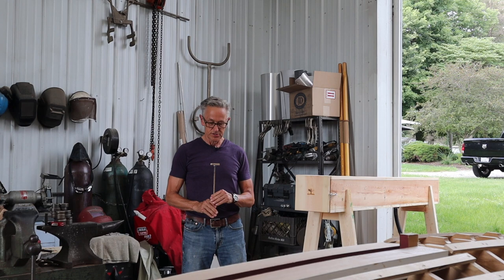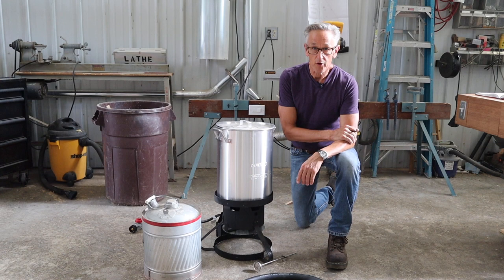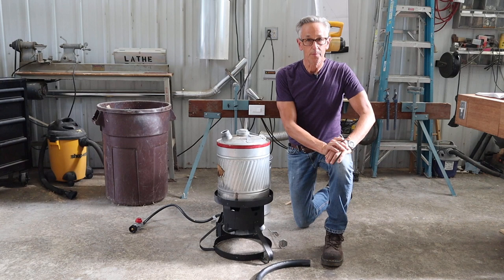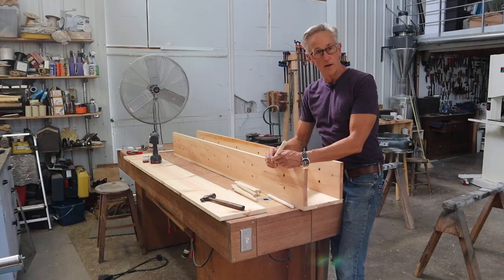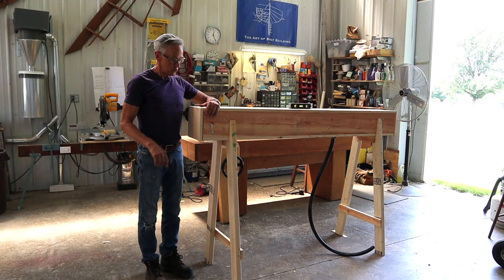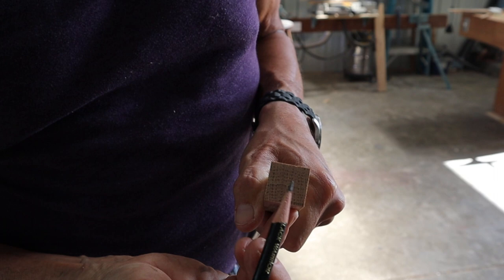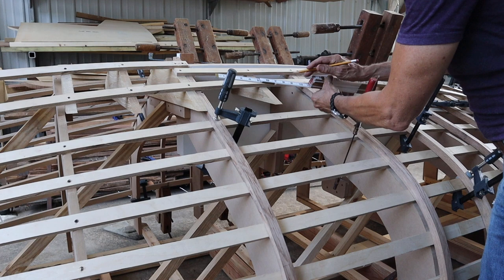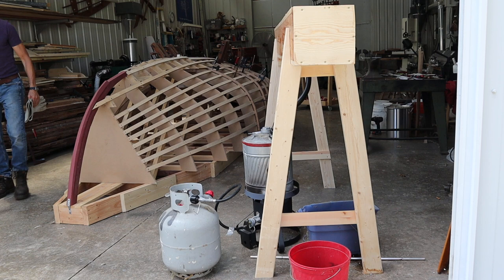Building a Steam Box and Steam Bending Oak Frames, S2-E8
In this episode of The Art of Boat Building we follow along the building a steam box. The box is then tested for steam bending oak frames. The white oak frames are then installed in the Haven 12 1/2. Following a plan by Greg Rossel in his book "Building Small Boats" we see how to build a steam box for bending wood.

    -Bob Emser-

"Building Small Boats" by Greg Rossel

Video equipment used:
Takstar SGC-598 (shotgun mic)
Saramonic Lavalier Mic

Some of the power tools used in this episode:

Milwaukee 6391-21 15 Amp 7-1/4-Inch Circular Saw with Blade on Left
WEN 6530 6-Amp Electric Hand Planer, 3-1/4-Inch
WEN 6552T 13 in. 15 Amp 3-Blade Thickness Planer
Bosch IDH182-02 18-Volt Cordless Impact Driver